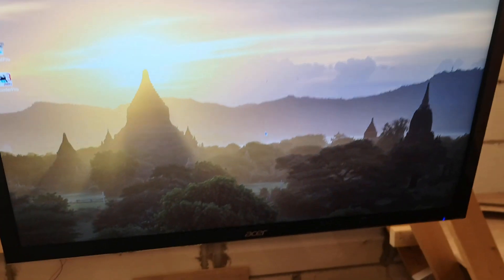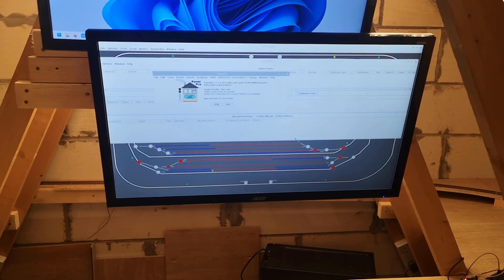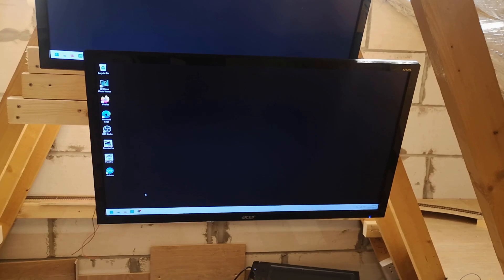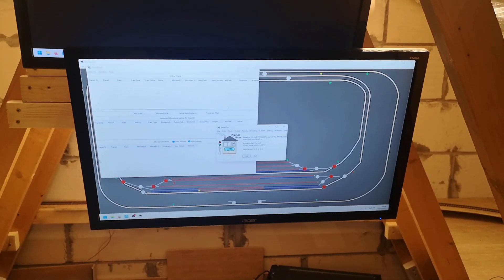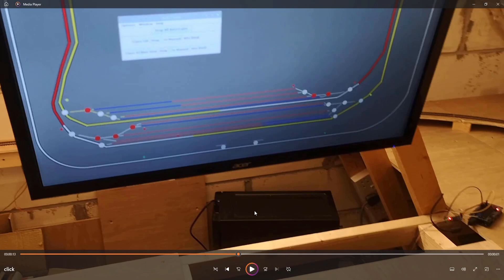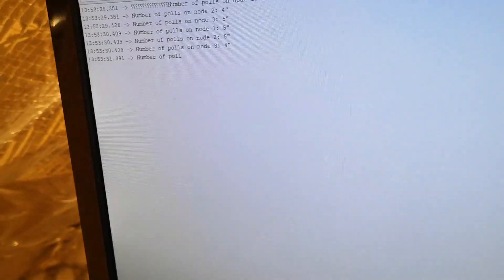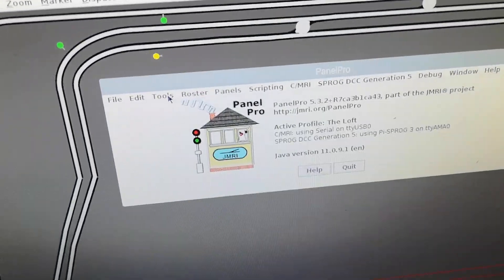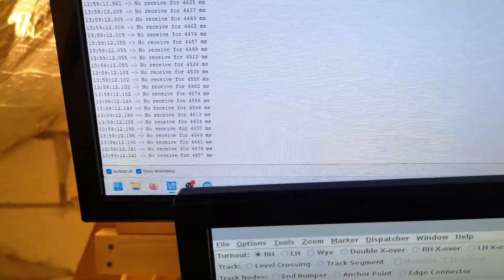Adapting a 5 amp Arduino motor board for a DCC Ex command station, and why my Raspberry Pi had to go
I'd been suspecting for a while that the Raspberry Pi 4 wasn't performing well enough for JMRI and automation, so I decided it was time to prove it.